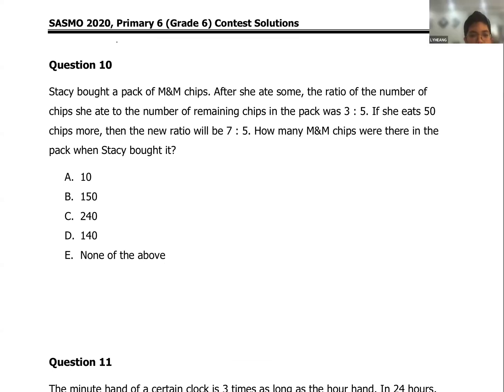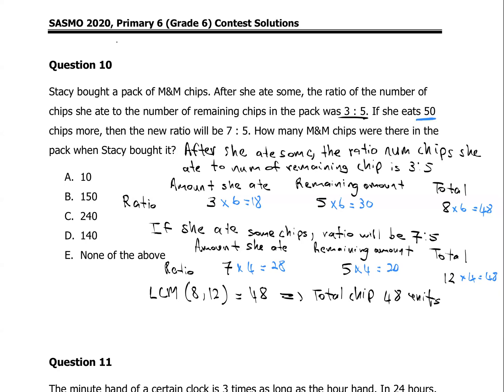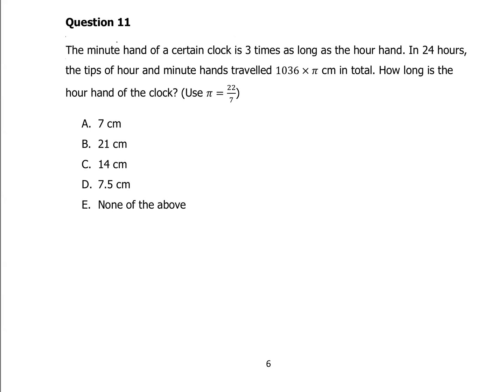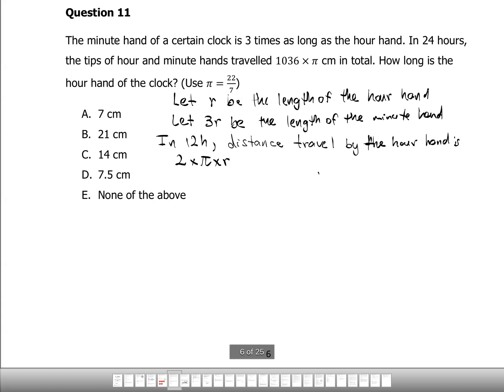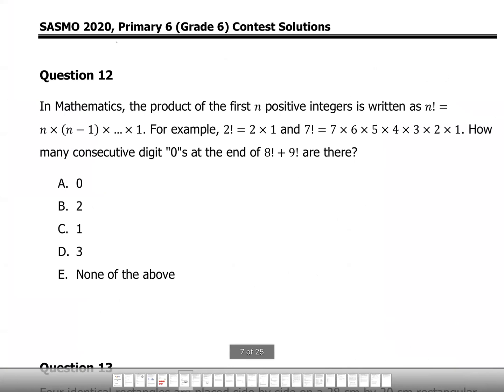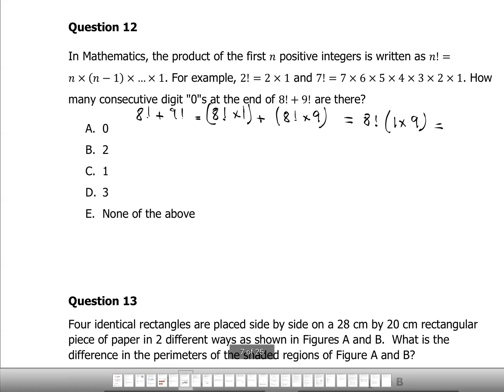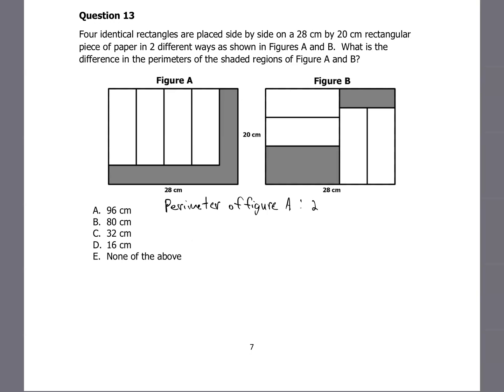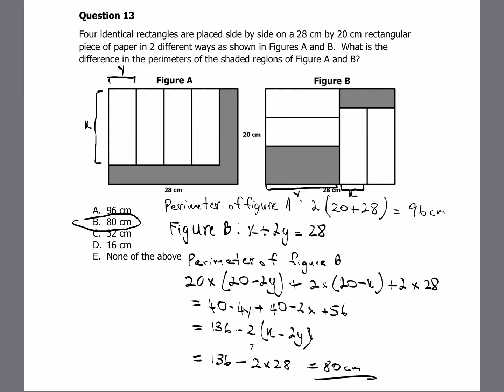SASMO Training By Cambodia SLC 2025 Grade 6 part 2